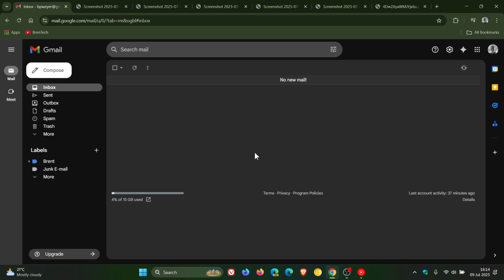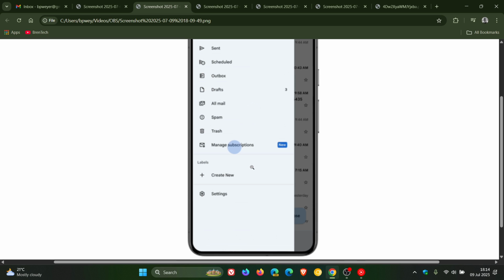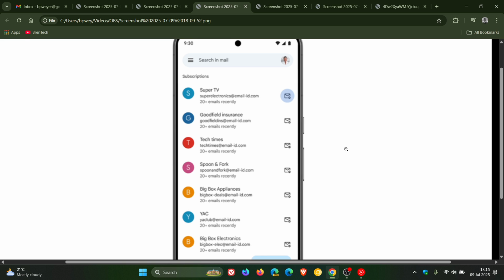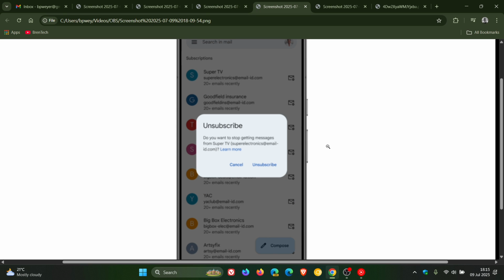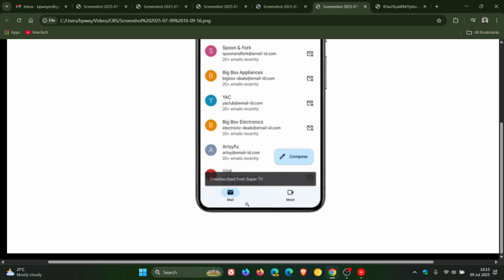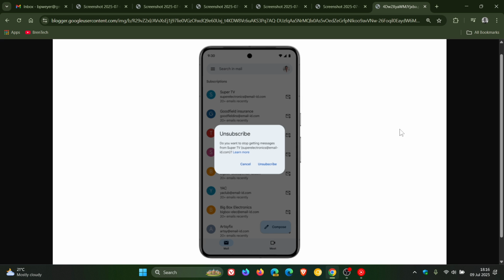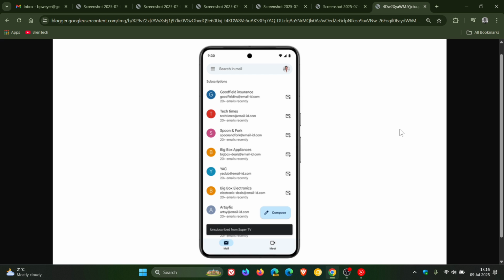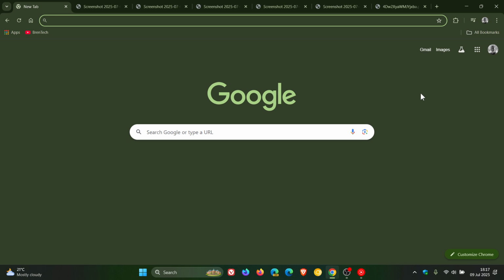Gmail Just Made Managing Subscriptions WAY Easier! (How to)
With the “Manage subscriptions” view, you can organize your subscription emails and easily unsubscribe from the ones you no longer want – all from a single place.